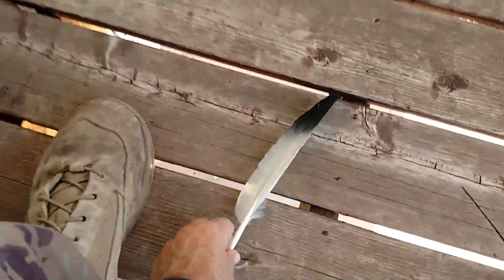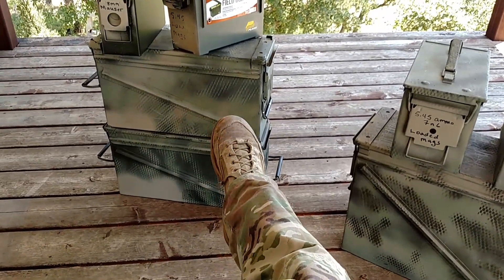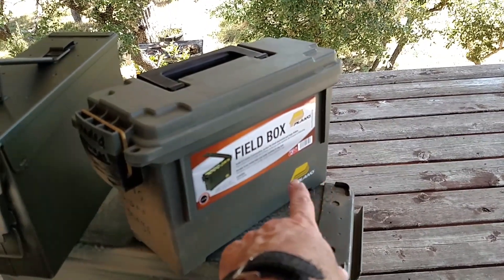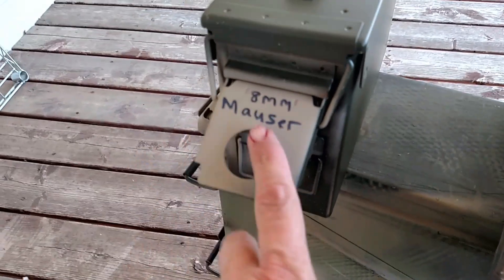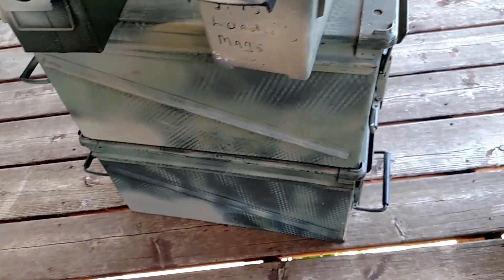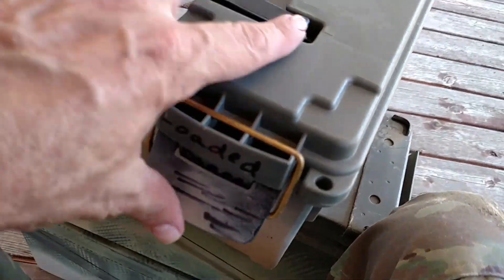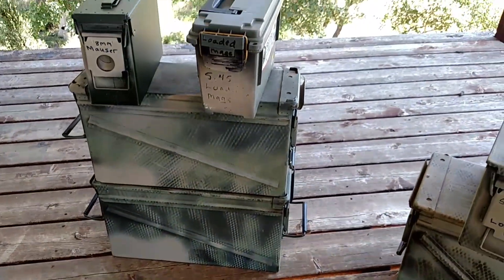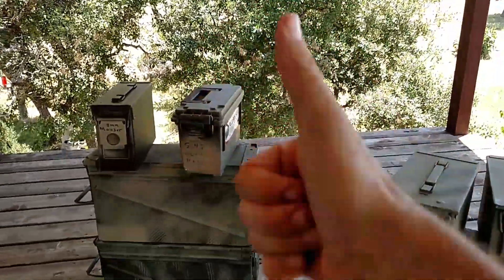Ammo Cans: sizes and what to look for in your preps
There are many sizes, but are they all PrAKtikal?  Just my perspective.